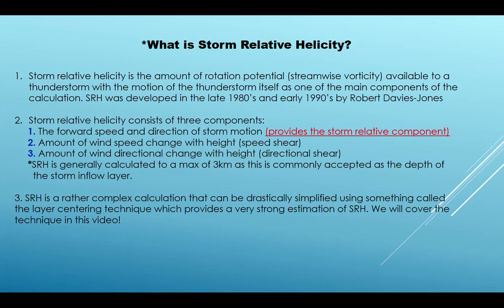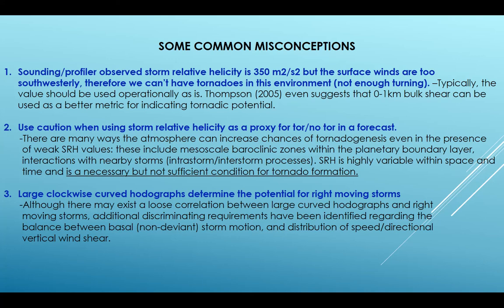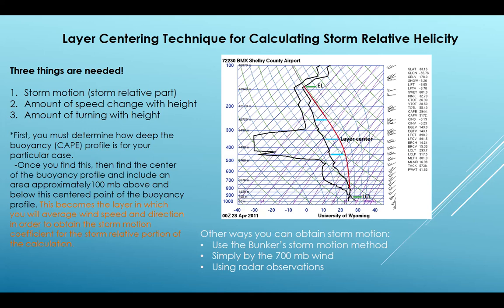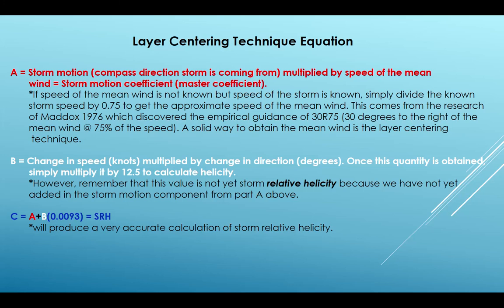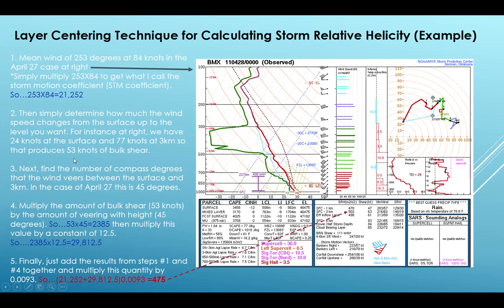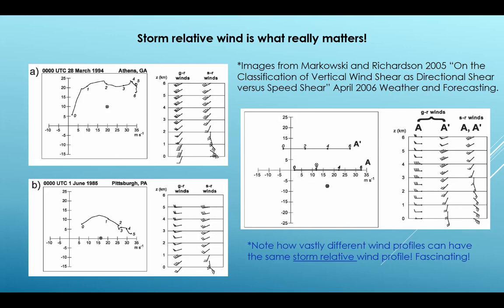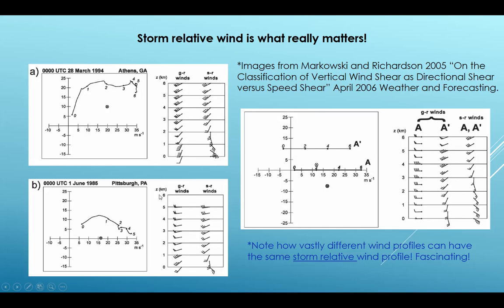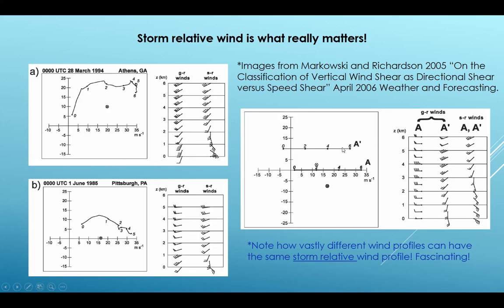Discussing Storm Relative Helicity - Including a New Technique!